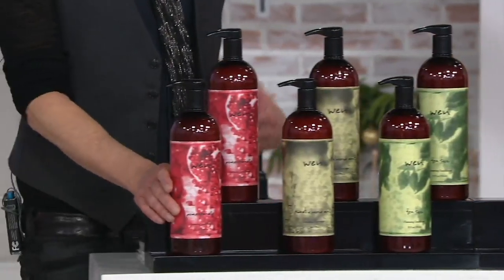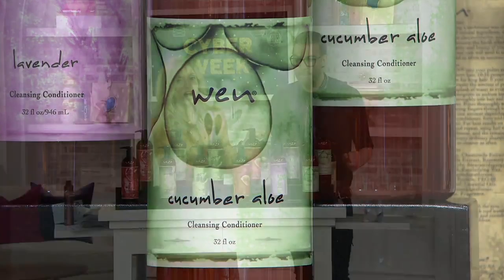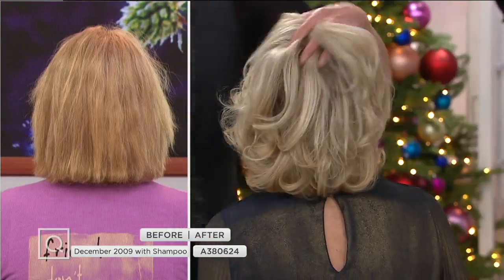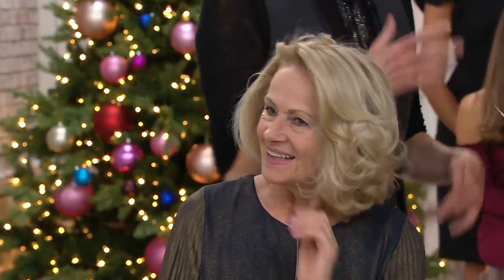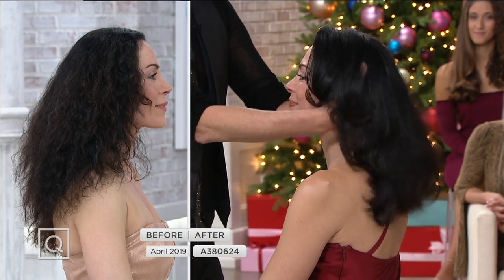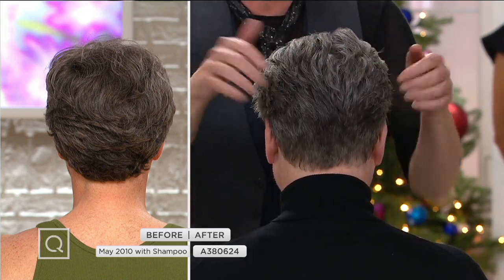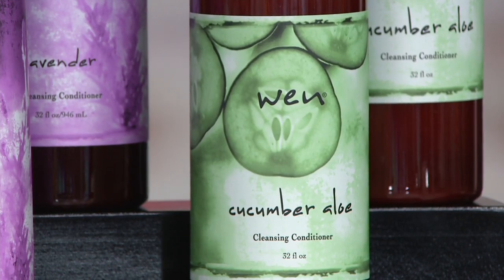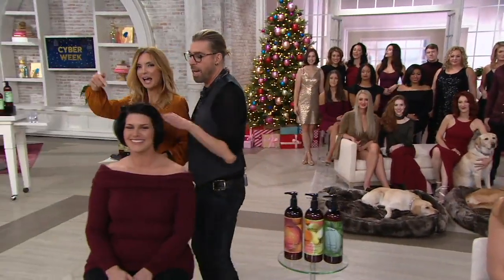WEN by Chaz Dean Classic 32 oz Cleansing Conditioner Duo on QVC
WEN by Chaz Dean Classic 32 oz Cleansing Conditioner Duo